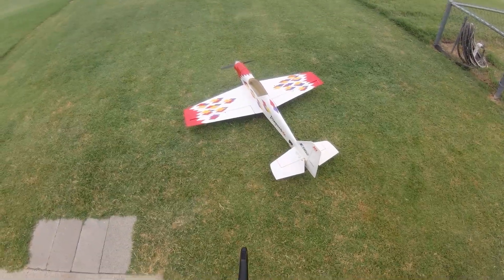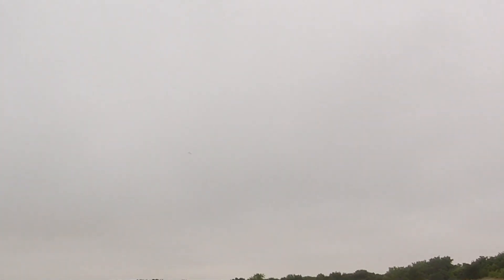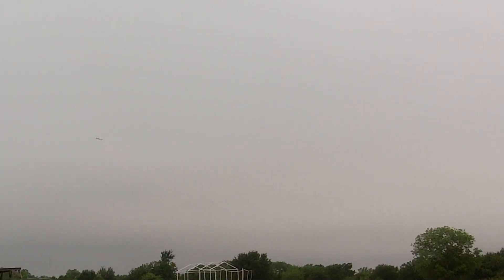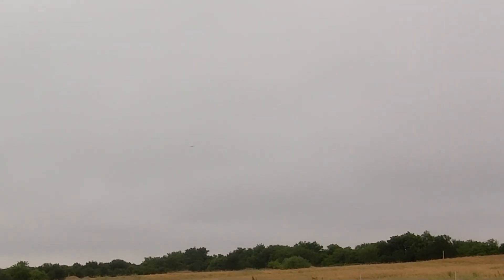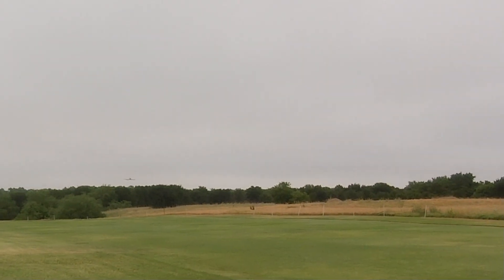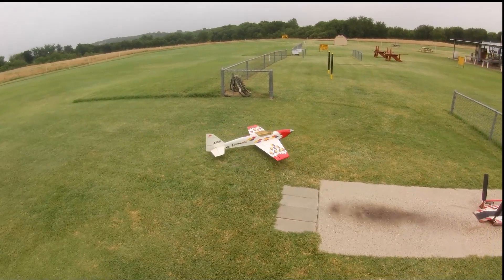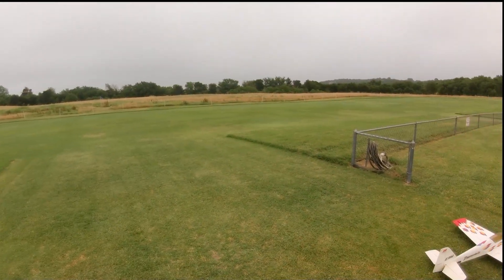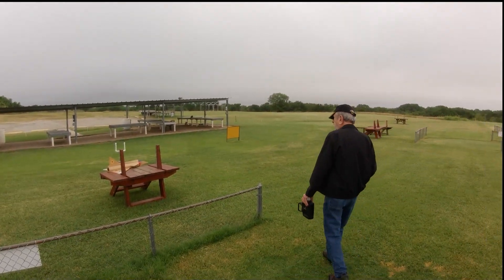eFlite Diamonte2 5 - Flight 4 on 05-23-22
This is the fourth and final flight for the older Diamante 25.

I finally got thinks worked out on it, and gave it to a friend's great nephew today (Preston). I think with his more advanced flying skills, he will be able to get more fun out of it than I would.